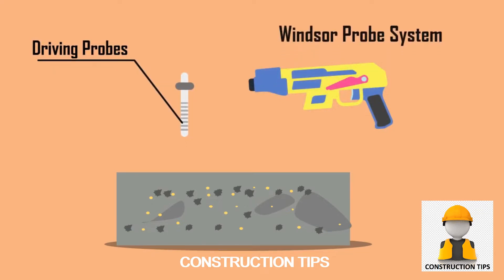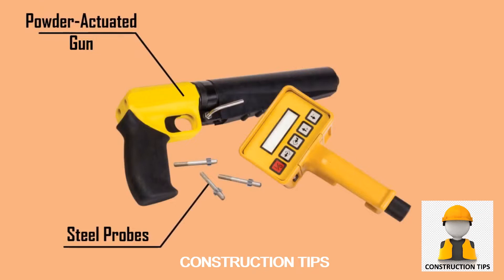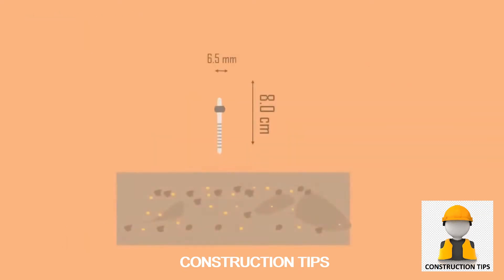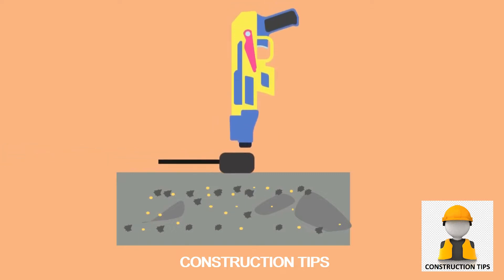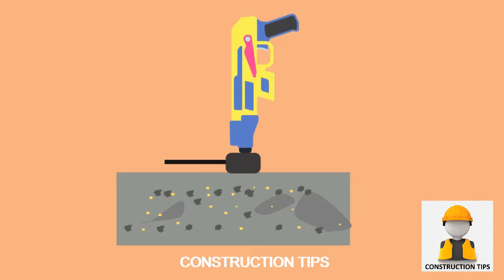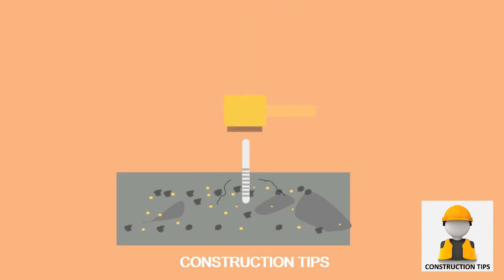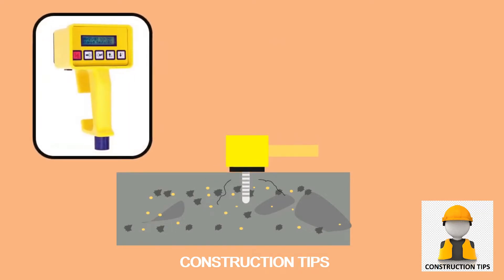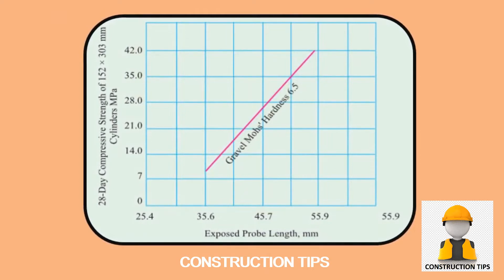How the Windsor Probe Test Works | Full guide & Demo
This video includes the Theoretical and Practical application of the "Windsor Probe test on concrete". This is a non-destructive test for concrete and is used to identify the quality and several factors of concrete.

Animation video extracted from
@"Anime Edu- Civil Engineering" channel. Refer below link to see more videos.